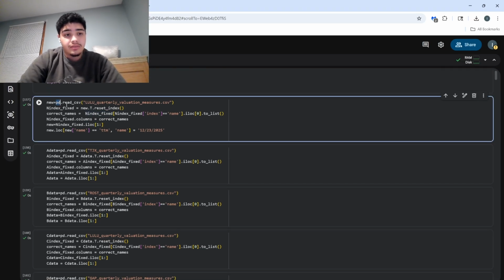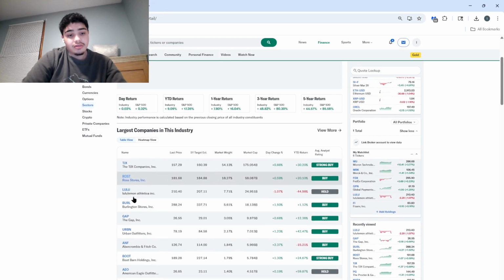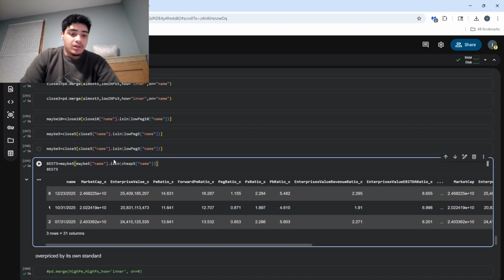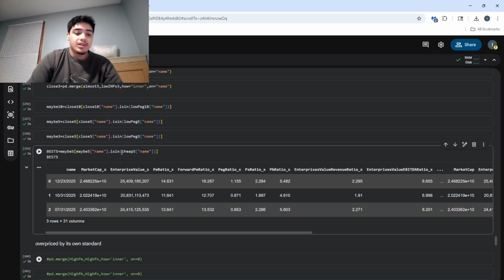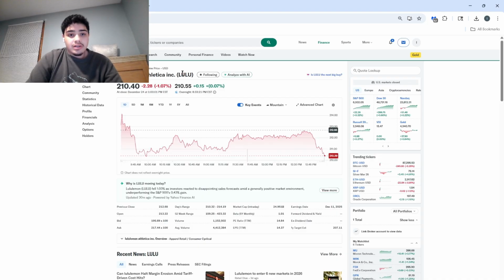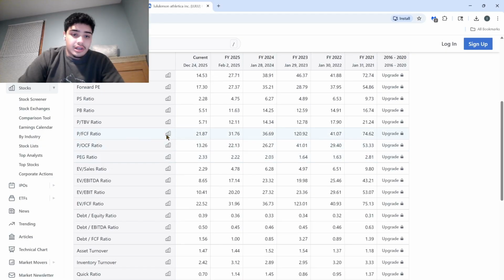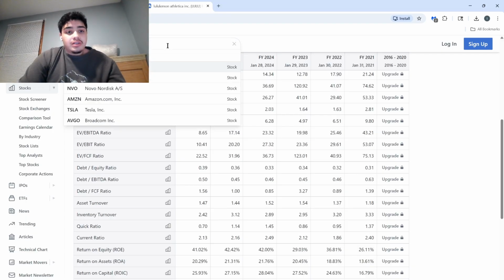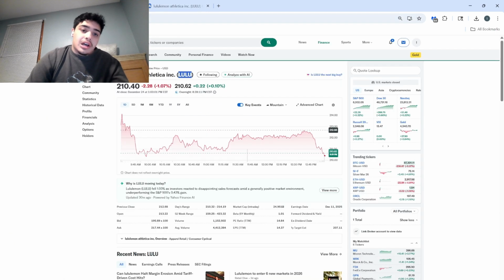What strategy I used to make 17.7% in the stock market in the last 3 months